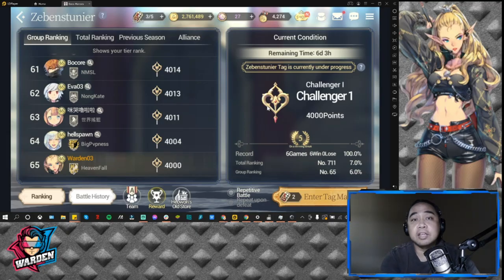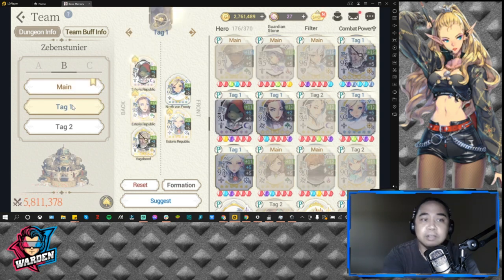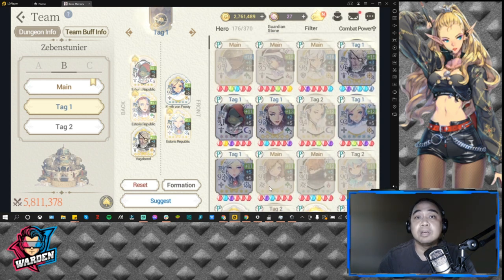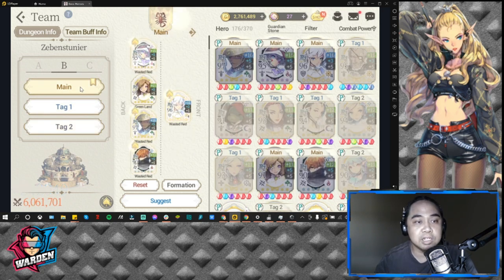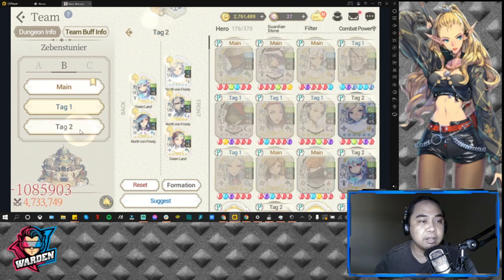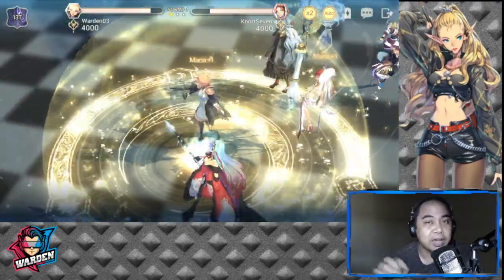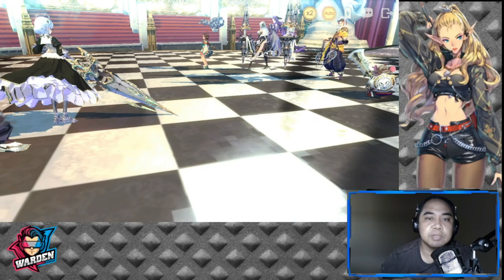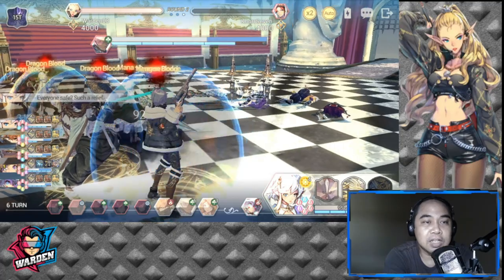PVP Tag | How to Build your Teams, Match-ups and Gameplay | Exos Heroes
Episode 152: Learn how to build teams and give yourself a chance to win! Team building and Gameplay with commentary.